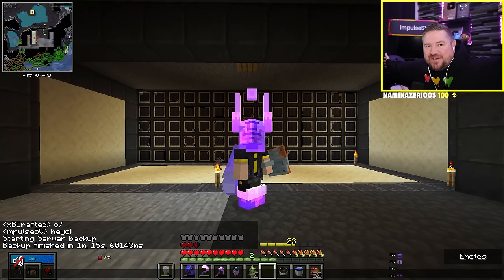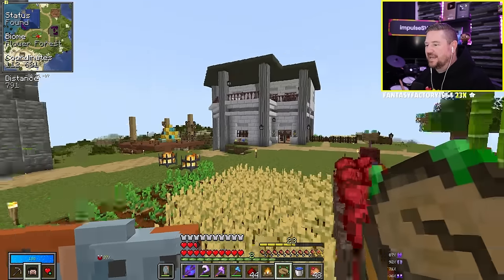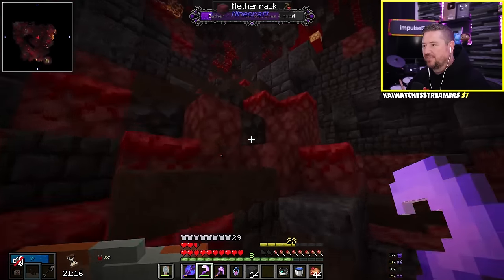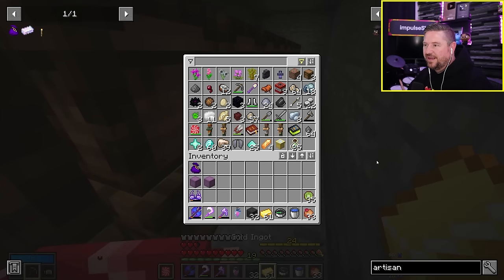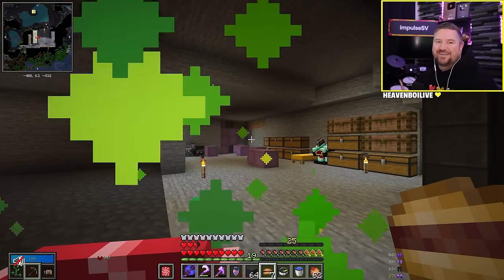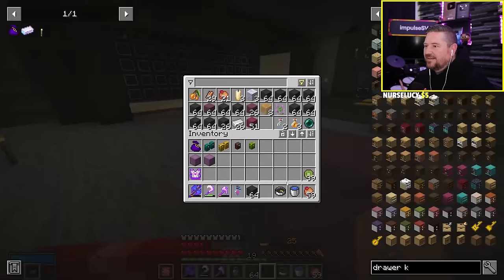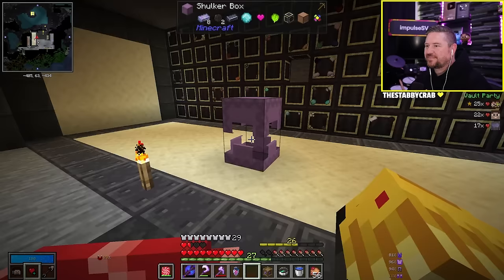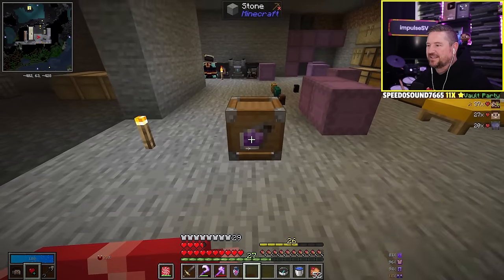Vault Hunters HermitCraft: Vault Drafting w/ Iskall and Xisuma!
Running Vaults with the Hermits!

►Impulse's wife has an Etsy store.